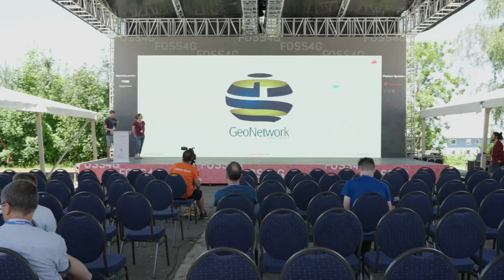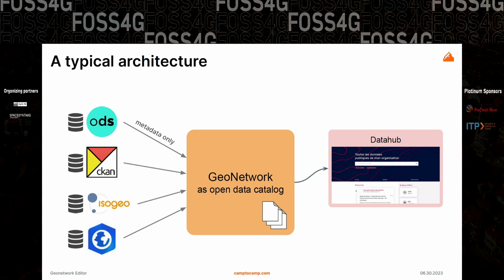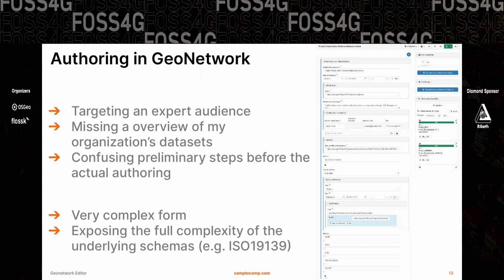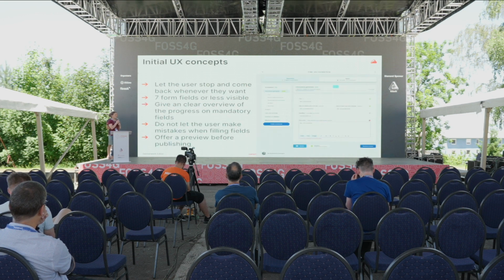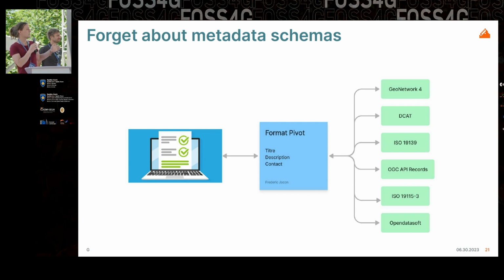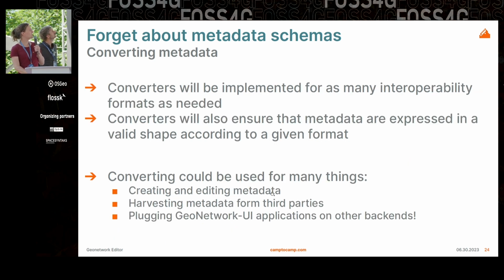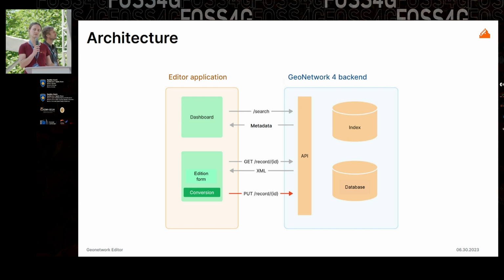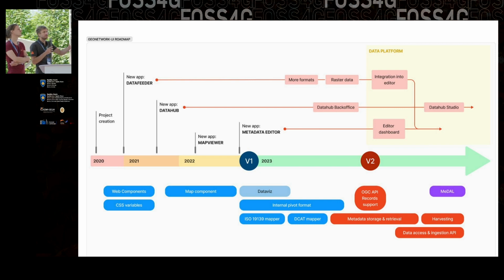2023 | Rethink geo/open metadata edition in GeoNetwork - Gravin Florent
This presentation is the follow up of the datahub paradigm presented last year: The confluence of geo data and open data. This time we will look at the metadata edition and maintenance aspect.

Writing metadata to describe a dataset is an essential part of managing a catalog. Each record in a catalog has been written, or at the very least enriched, by actual humans. GeoNetwork is a very widely used open-source metadata catalog; as such, it offers powerful tools in this regard: custom edition forms, batch editing, templates, custom XSL processing, advanced edition in XML, etc.
Despite all these features, authoring metadata is often felt as a difficult process, involving complex actions, convoluted validity rules and an intricate knowledge of metadata schemas like ISO19139.

Our vision for this new metadata editor can be summed up in three phrases:
- Make metadata accessible to everyone
- Forget about metadata schemas
- Build your own editor